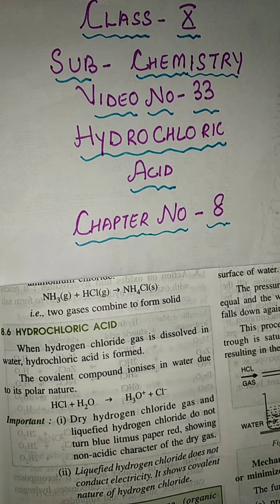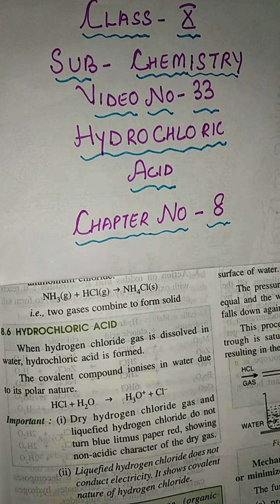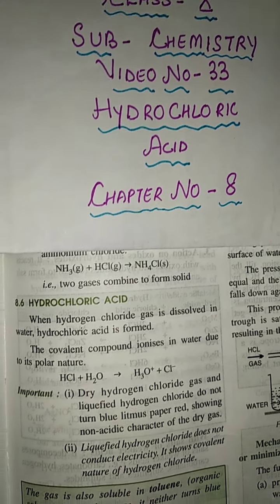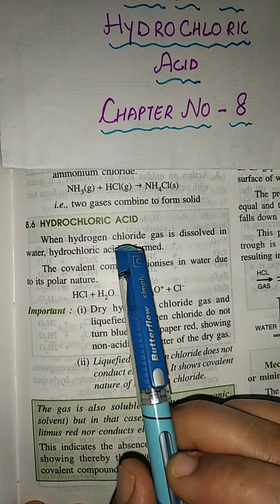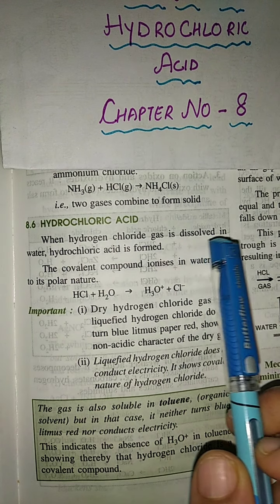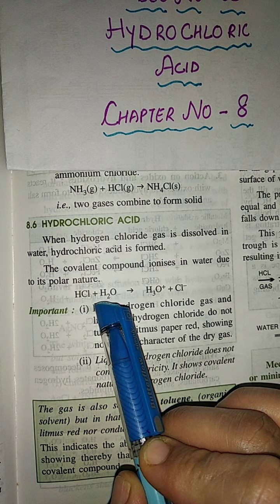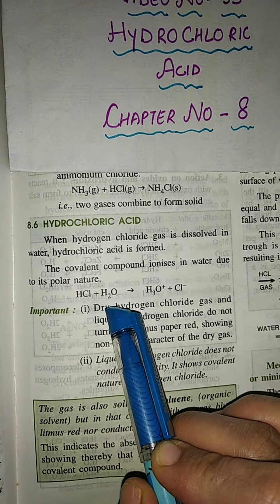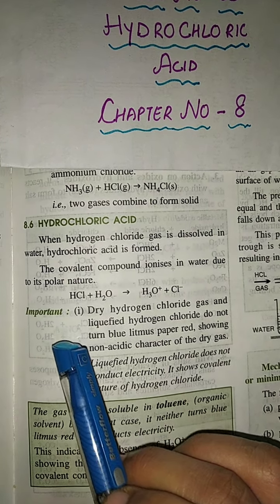Class-10, Subject-Chemistry, Video-33, Chapter-8, Hydro Chloric Acid, Part-1 by Mrs Meenakshi Ghai